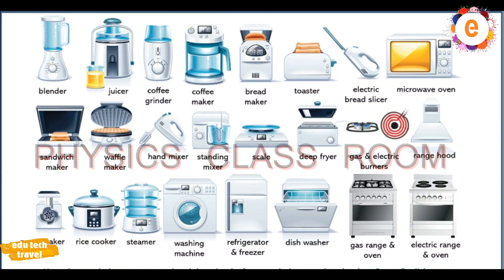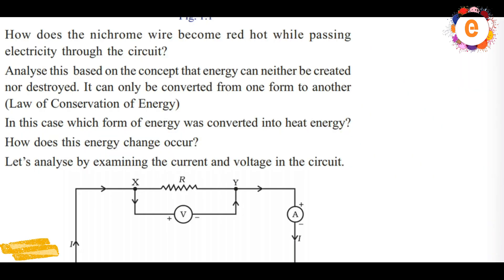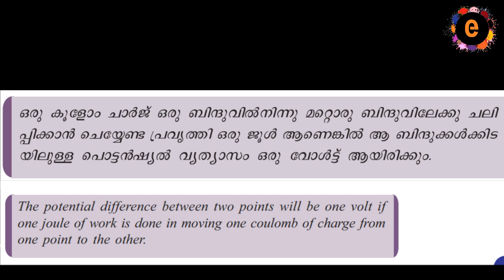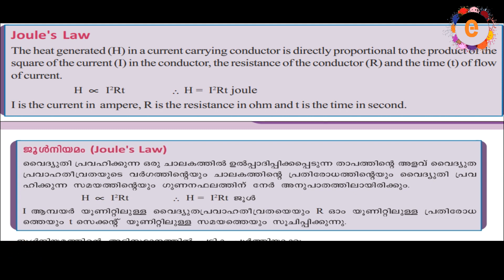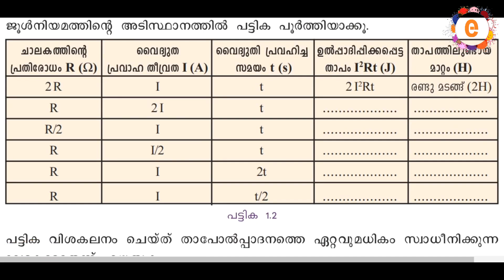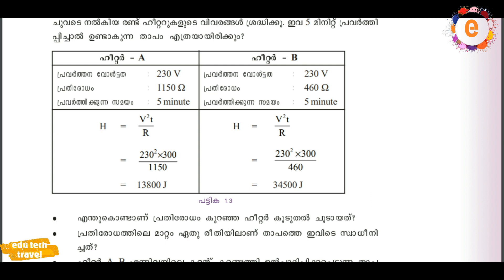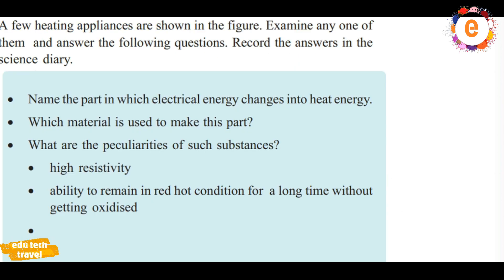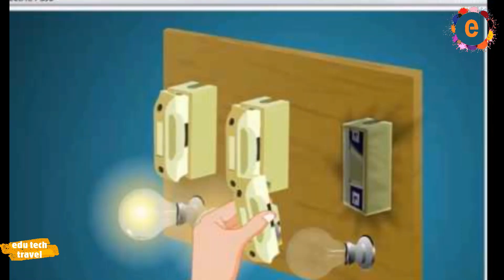SSLC PHYSICS | Effect of electric current : വൈദ്യുത പ്രവാഹ ഫലങ്ങൾ "Joules law of heating" part 1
പത്താം ക്‌ളാസ്സിലെ ഭൗതിക ശാസ്ത്ര പാഠപുസ്തകത്തിലെ വൈദ്യുത പ്രവാഹത്തിന്റെ ഫലങ്ങൾ  എന്ന പാഠവും അതിലെ ഗണിത പ്രശ്നങ്ങളും